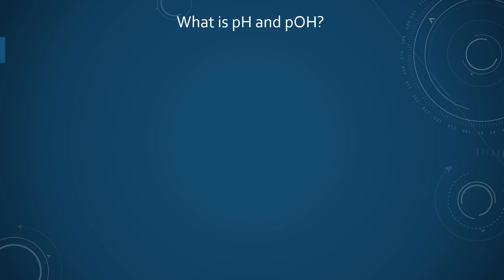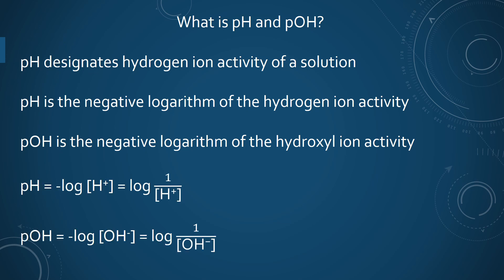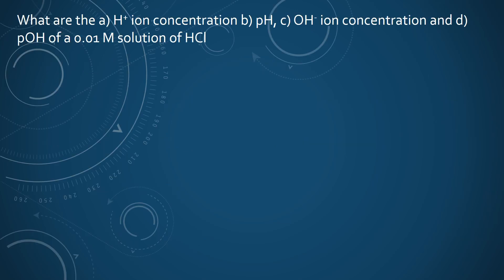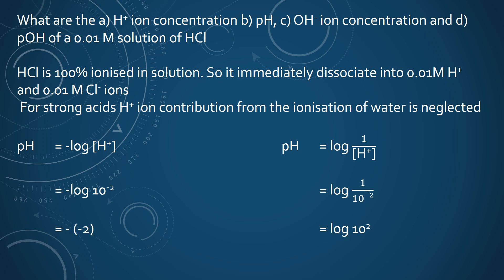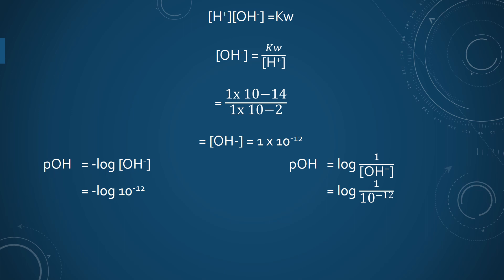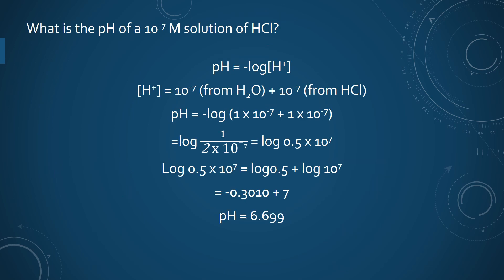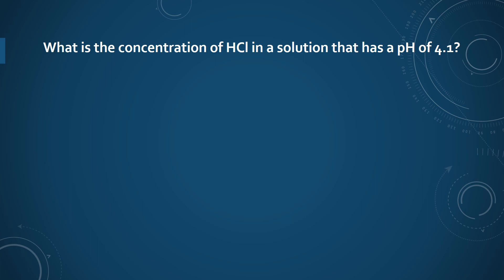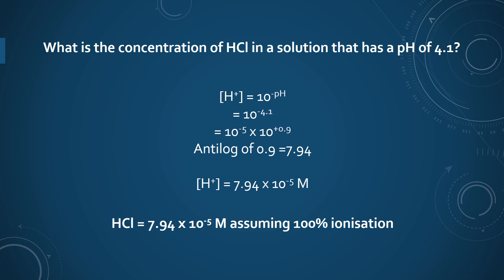pH of water | Solution | Hydrogen ion | pOH | Hydroxyl ion | pH of diluted acid | CSIR | UGC | NEET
Hydrogen and hydroxyl ion concentration can be calculated from known pH value.